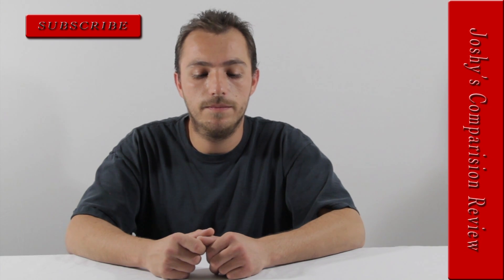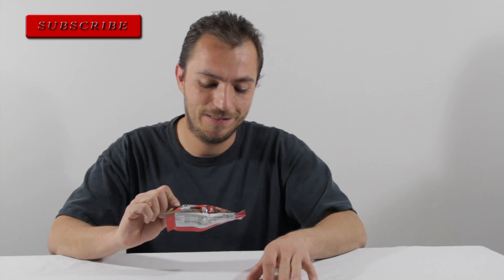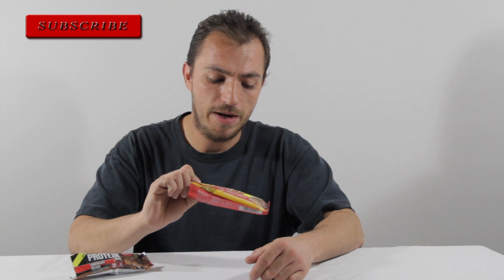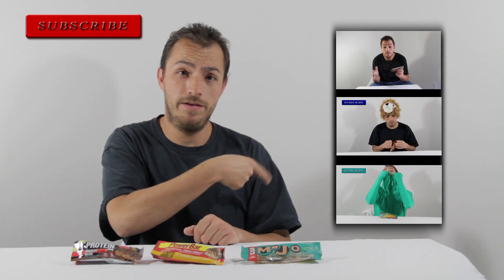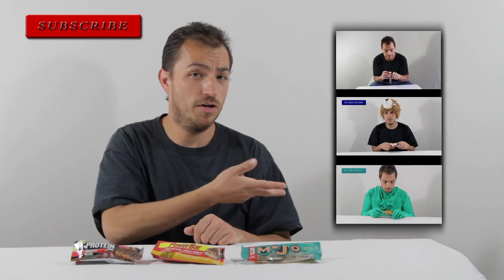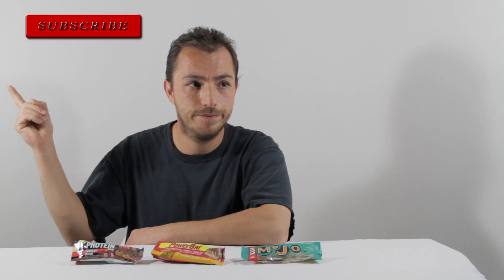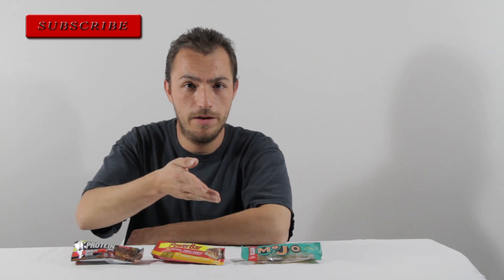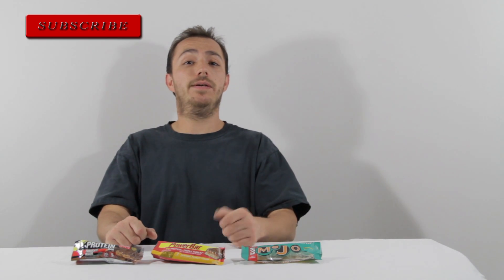Joshy's Review S1 E6 - Protein Bars Comparison Review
Joshy's Protein Bars Comparison Review - Where I Compare a few of my previous Review Letting you know which product I prefer.

Chocolate Deluxe - Protein Bar - Six Star Pro Nutrition

I know I Didn't Spell Comparison Right...

Eat Protein Responsible